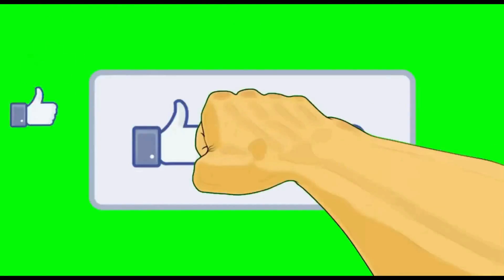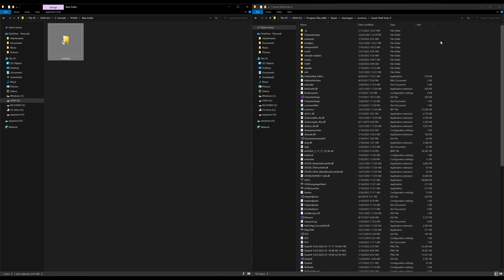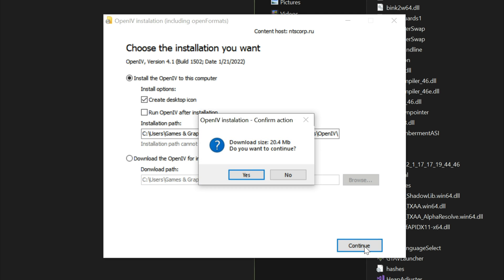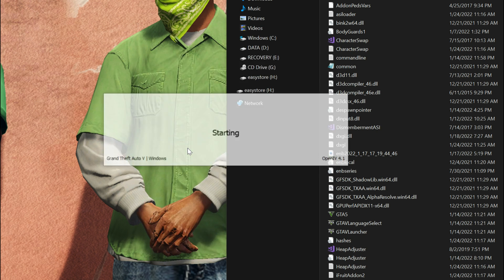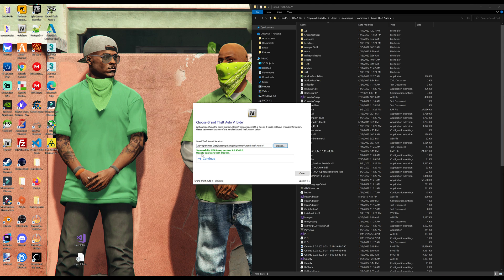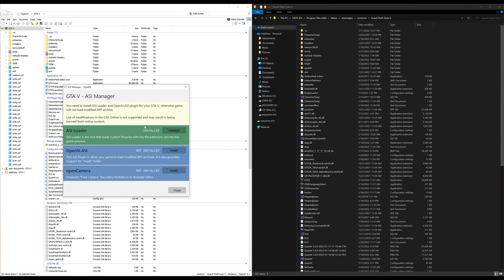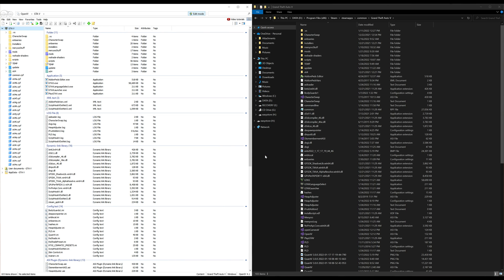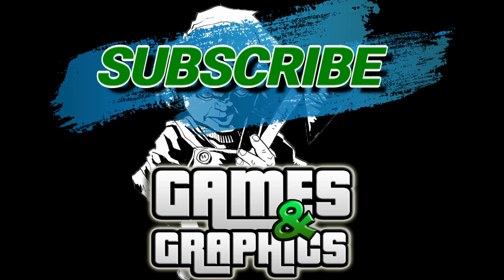How to install Open IV (2022) GTA 5 MODS